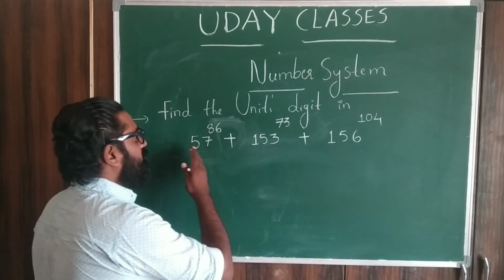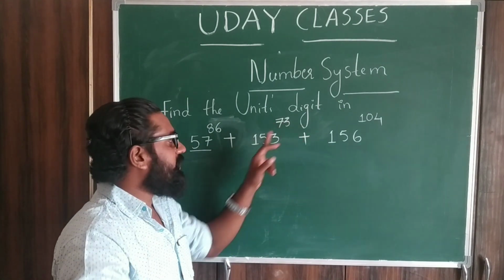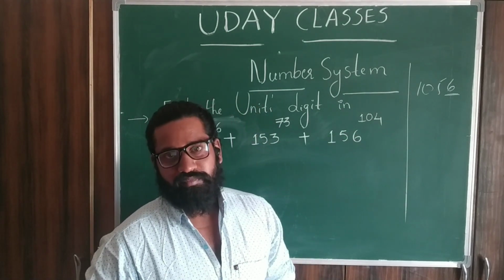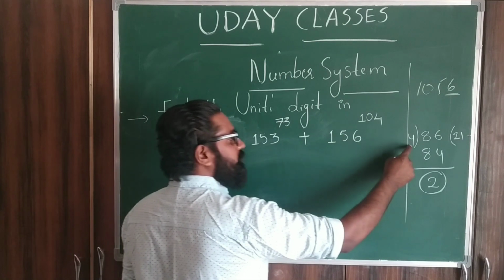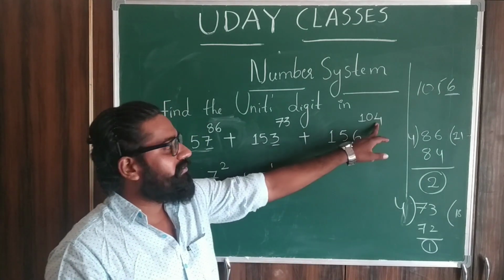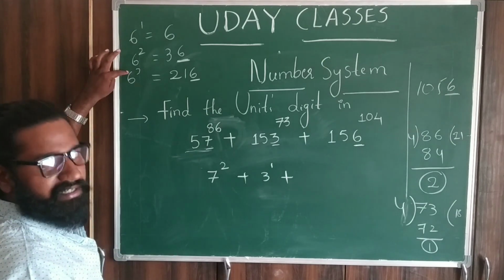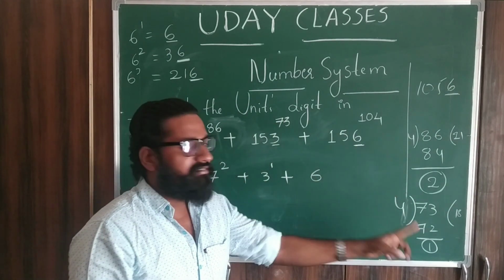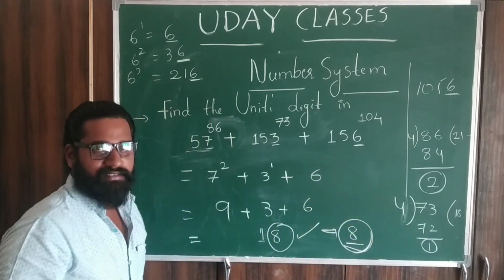NUMBER SYSTEM | CSAT | UPSC 2020 | UPSC 2021 | BANKS | SSC |RRB | HOW TO PREPARE APTITUDE FOR BANKS?